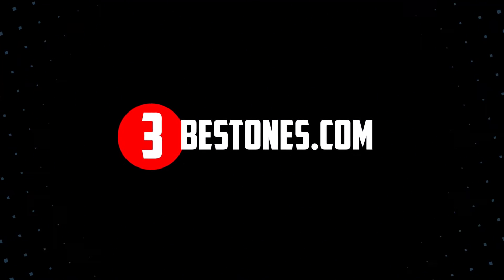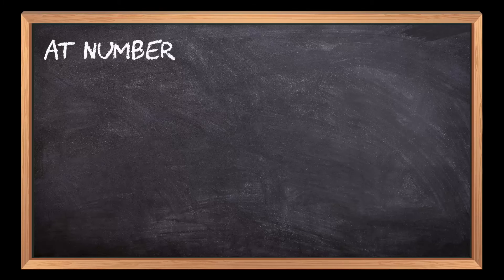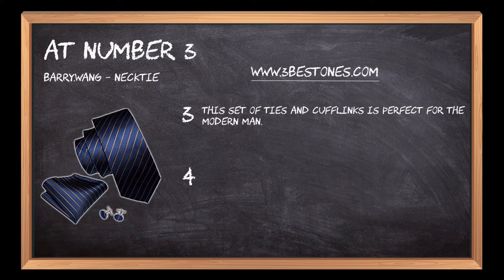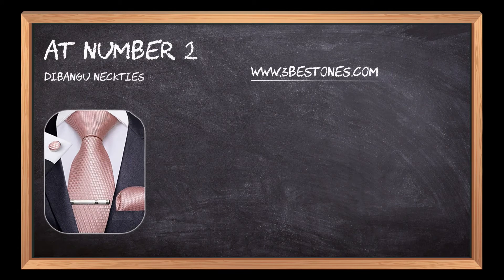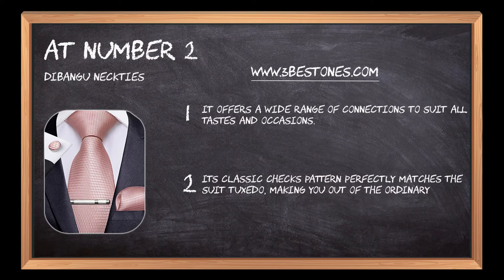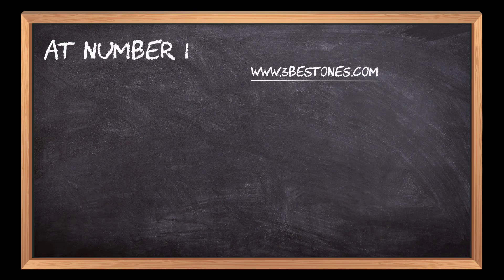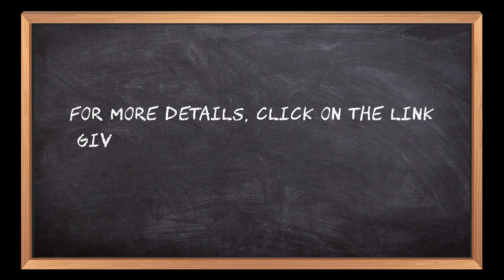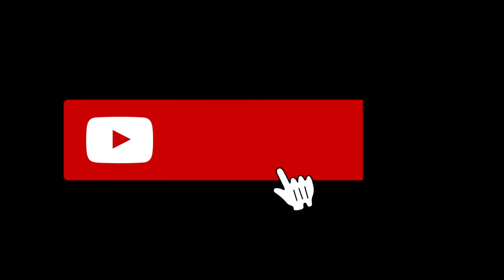Best Neck Ties In 2023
Follow the links given below to check the product prices:

Here is the list of the top 3 best "Neck Ties":

QBSM - Neckties :

DiBanGu neckties:

Barry.Wang - Necktie :

0:00  Best Neck Ties for Men
0:17  QBSM - Neckties :
0:48  DiBanGu neckties
1:21  QBSM - Neckties
1:45  Closing Remarks & Subscribe To Our Channel